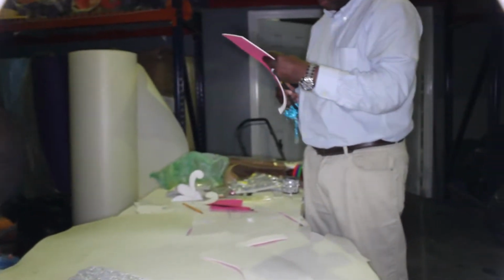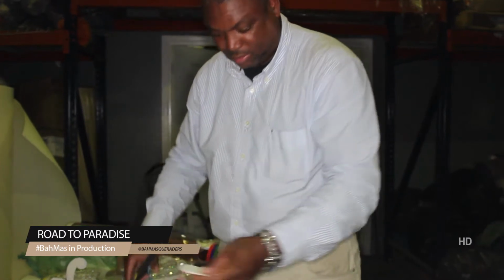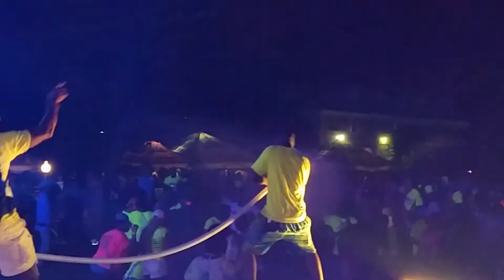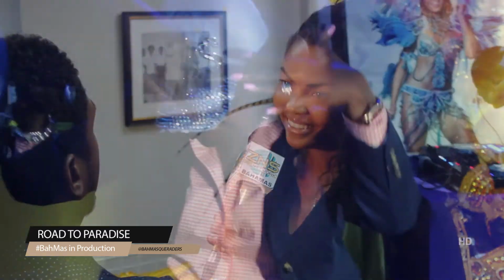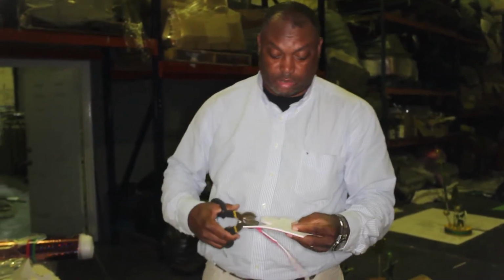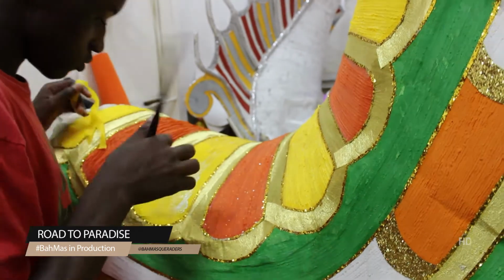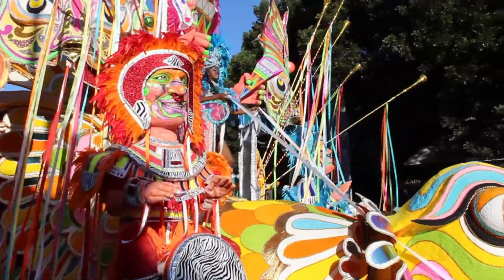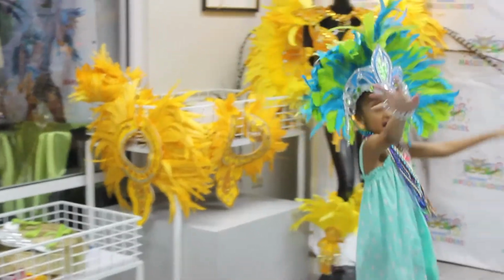Road to Paradise Video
A Behind the scenes look at the Road to Paradise ‪#‎BahMas‬ Media